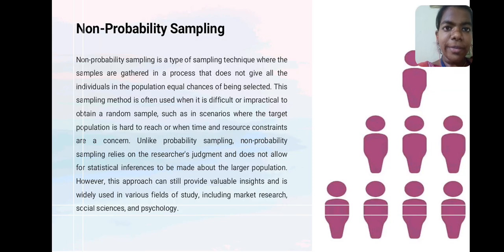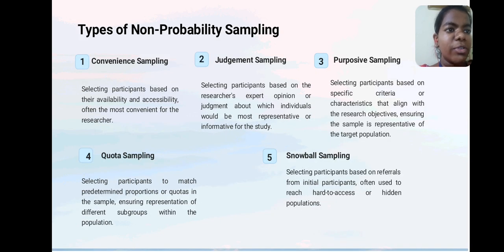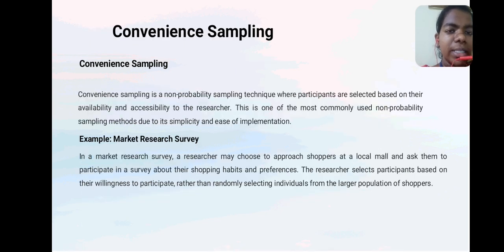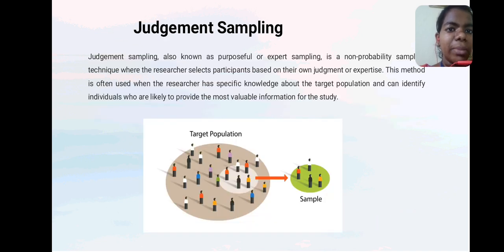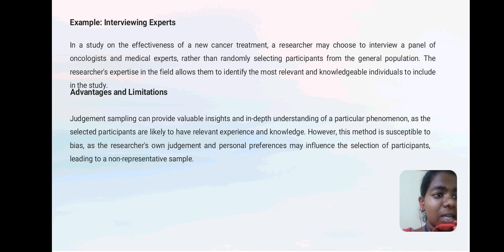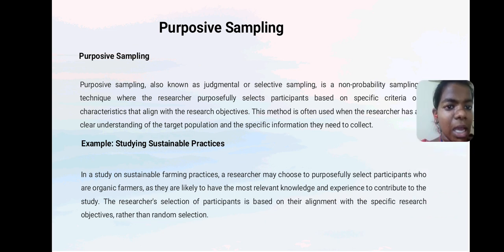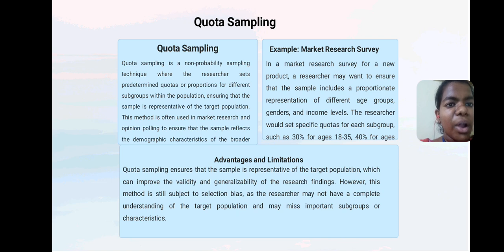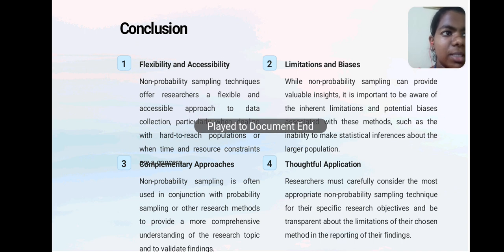Advanced Educatonal Research Methodology and Statistics